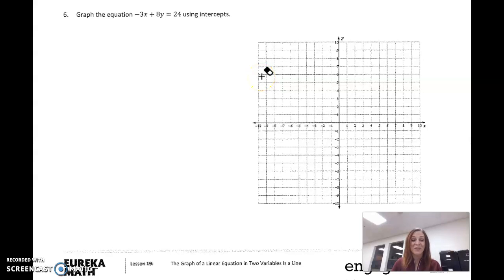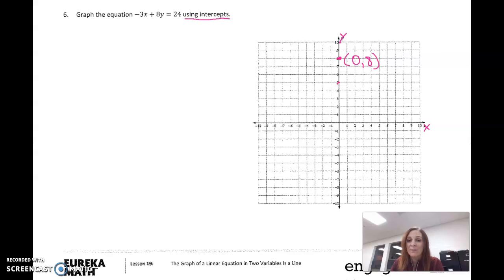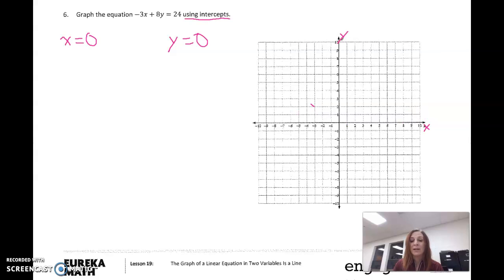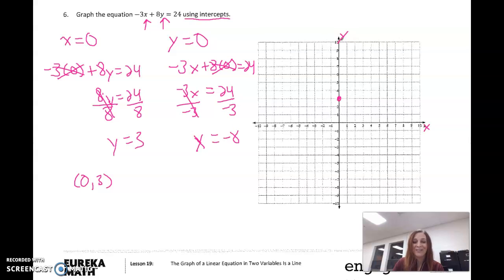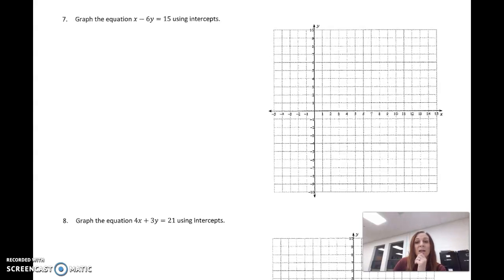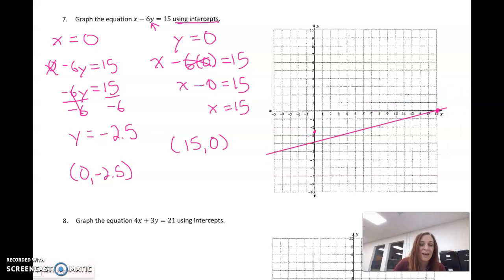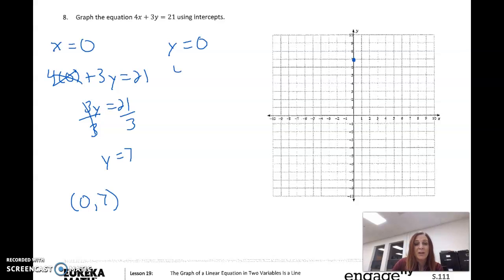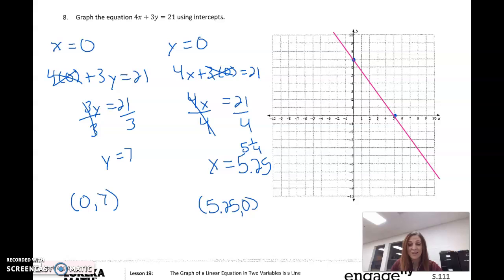M8 Lesson 4.19 Graphing Linear Equations Using Intercepts(2)